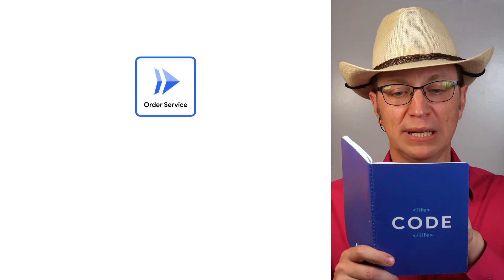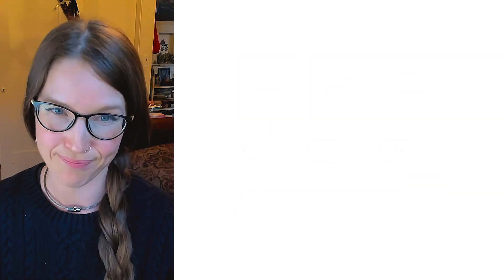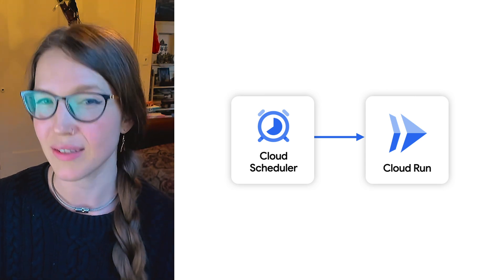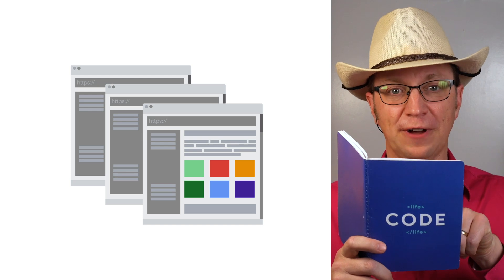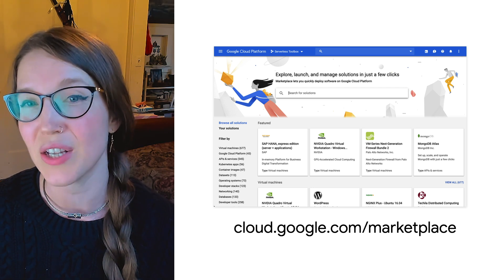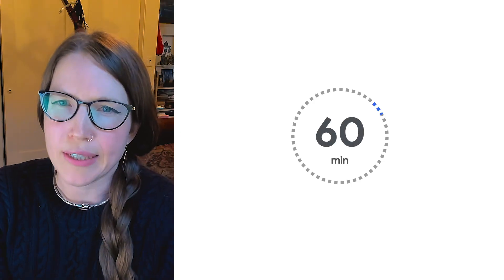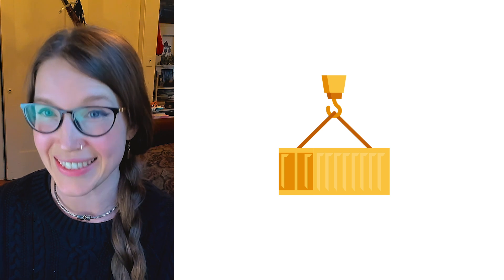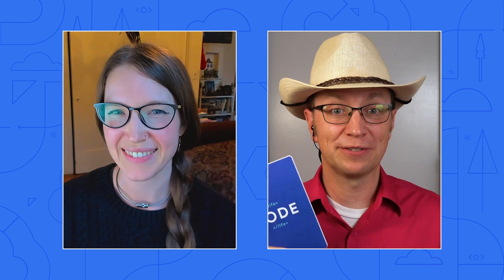Can Cloud Run handle these 9 workloads?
What workloads can Cloud Run handle? In this episode of Serverless Expeditions Extended, we cover the nine types of workloads and check if Cloud Run can handle them. Watch to learn if Cloud Run is the right tool for your developer project!

Timestamps:
0:00 - Overview
0:50 - Can Cloud Run be used to build asynchronous microservices?
1:32 - Can Cloud Run be used to build a public REST API?
1:50 - Can Cloud Run be used to build scheduled maintenance jobs?
2:06 - Can Cloud Run be used to transform and load data from partners?
2:32 - Can Cloud Run be used to build a public website?
3:15 - Can Cloud Run be used to call code in binary libraries?
3:30 - Can Cloud Run be used for long-running jobs?
4:00 - Can Cloud Run be used to run off-the-shelf software packages?
4:25 - Can Cloud Run be used to build machine-learning services?

Product: Cloud Run, Cloud Functions, App Engine; fullname: Martin Omander, Dina Portman;